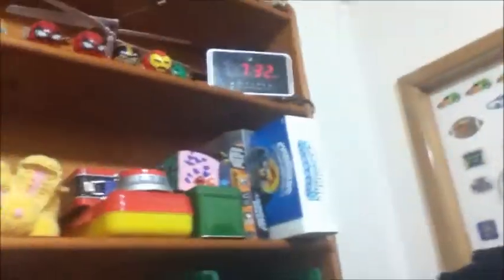Room Tour (REVISED)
last time I tried to make a room tour, it sucked.